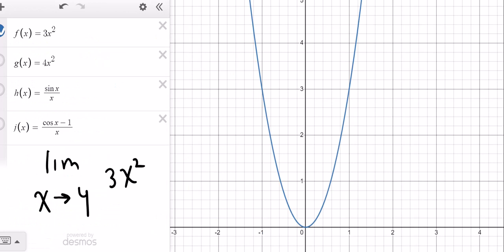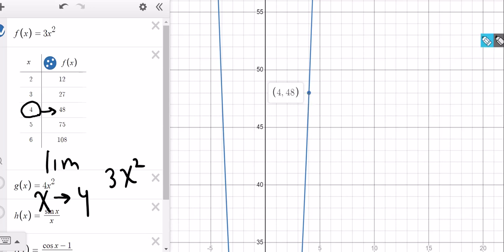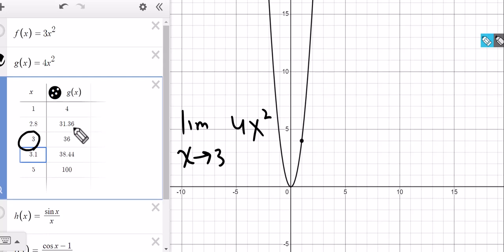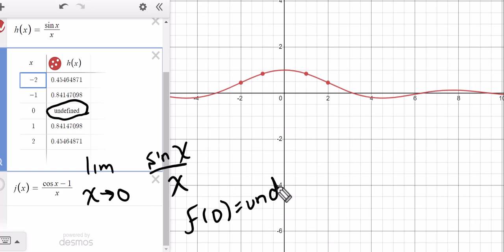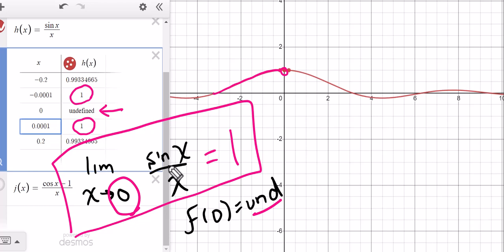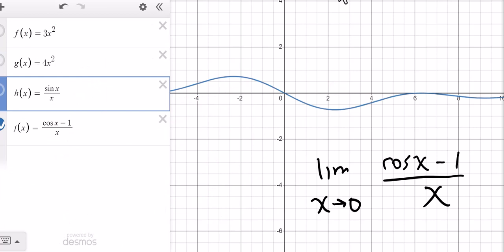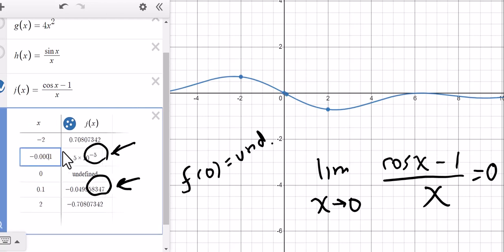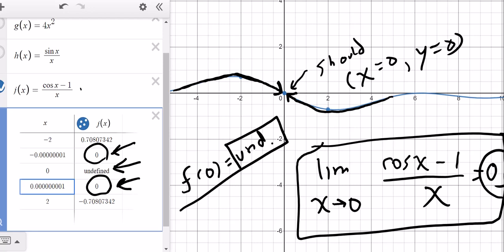Limits with Tables Video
Problem 3 from the notes.  Using graphing calculator tables to find the limit.